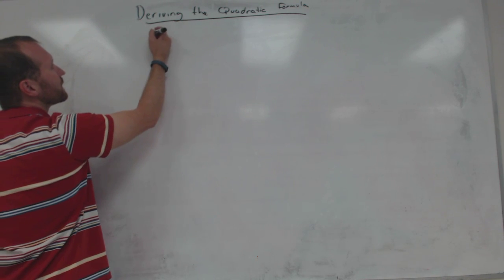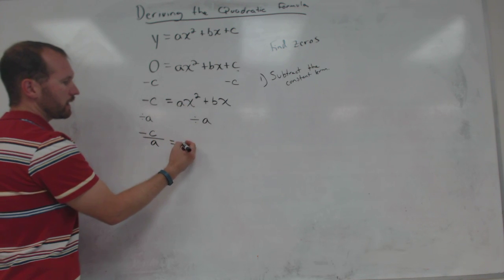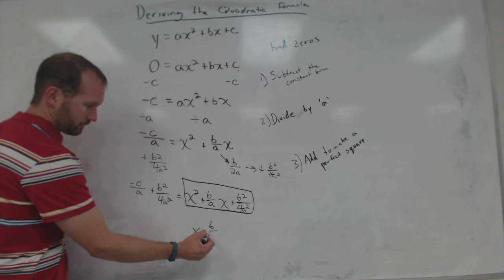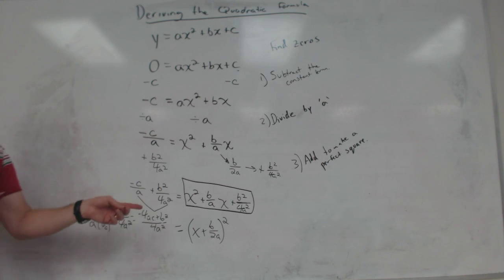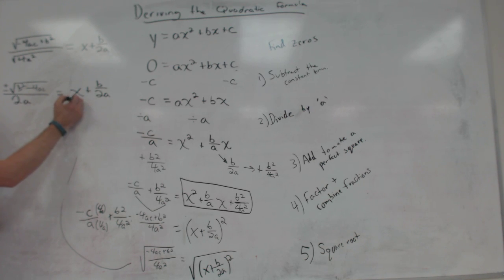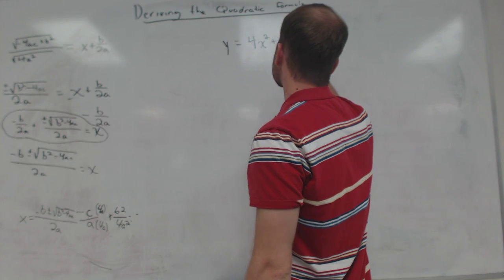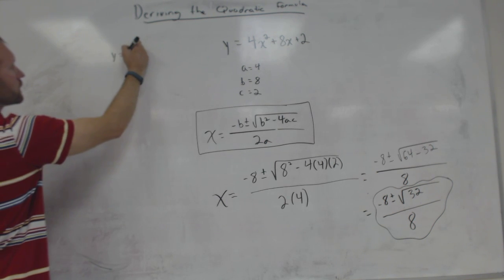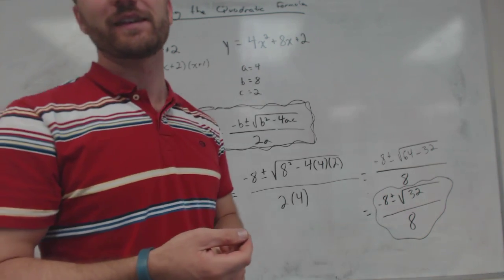10 26 Nate Deriving the Quadratic Formula